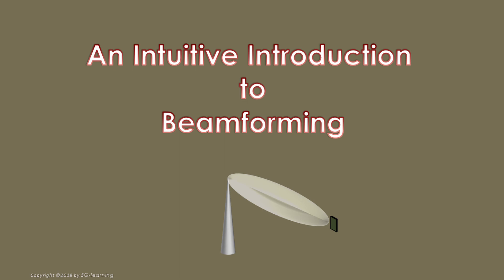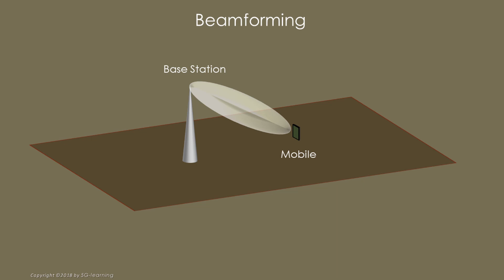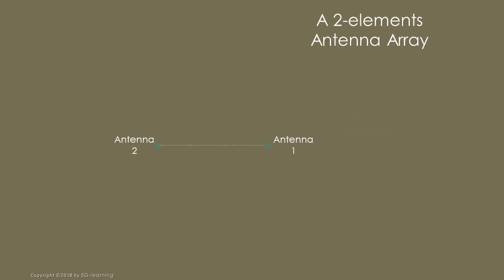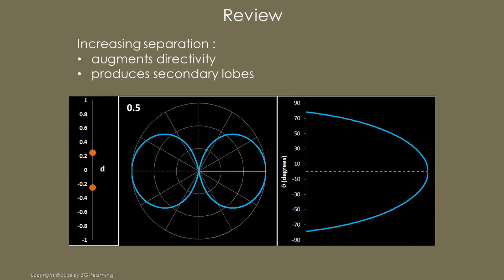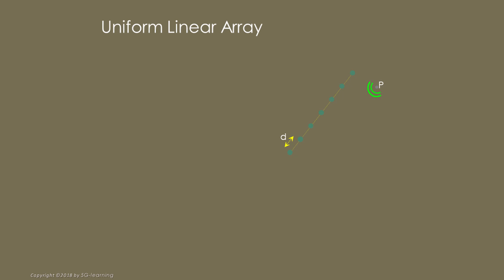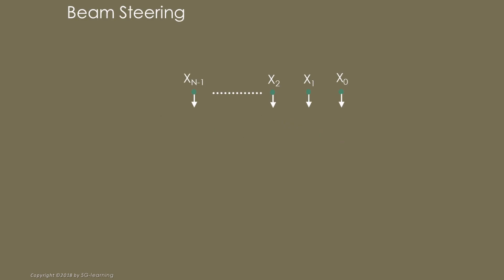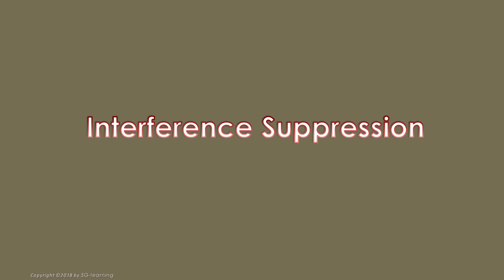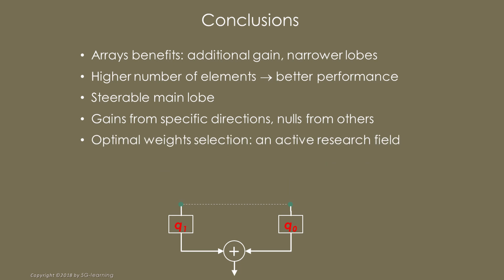An Intuitive Introduction to Beamforming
A gentle introduction to Radio Beamforming, without using Maths.
How Beamforming acts.
Its potential to steer energy from transmitter to receiver.
Its capability to reduce interference.